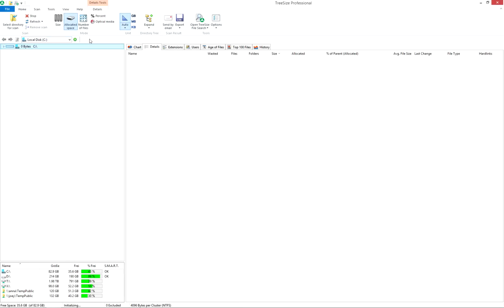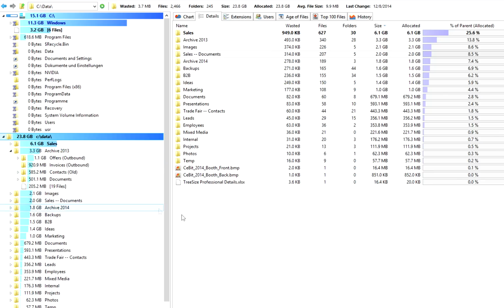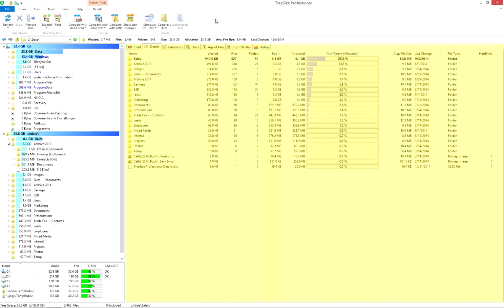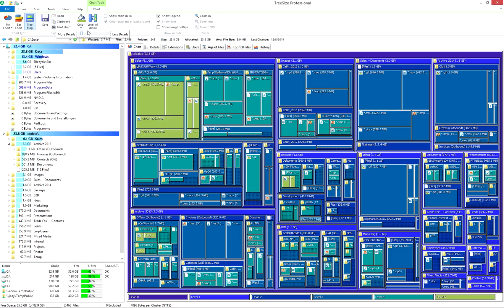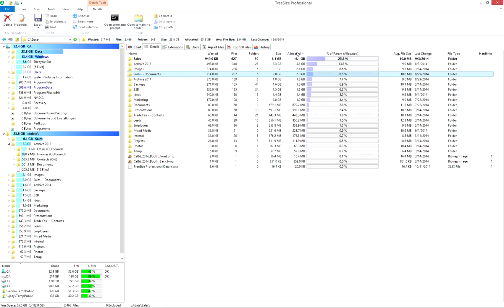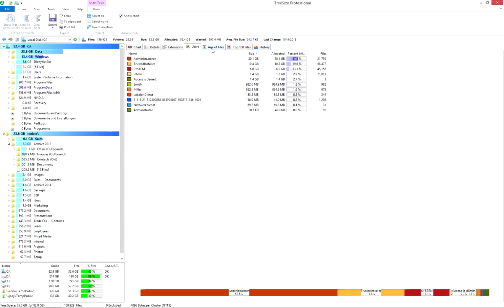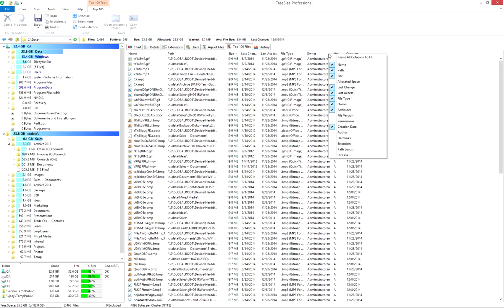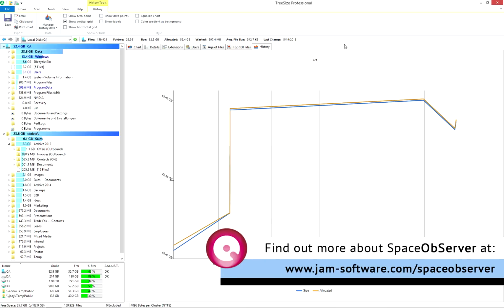TreeSize: Disk Cleanup Tool - JAM Software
Use TreeSize Professional to manage disk space and get rid of unwanted files clogging your hard disk.

Gain an overview of hard disk space usage and discover the many useful features TreeSize offers to find and delete space hogs:

- intuitive disk space management
- charts visualize where files are located on your drives
- detailed analysis of hard disk space usage
- fully atomated reporting and scheduled scans
- a versatile file search including duplicate search and deduplication